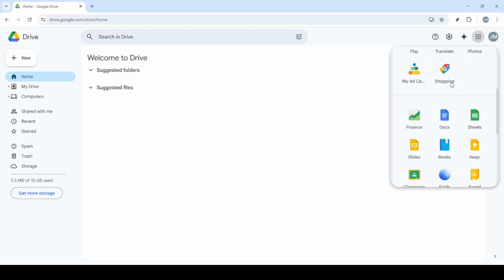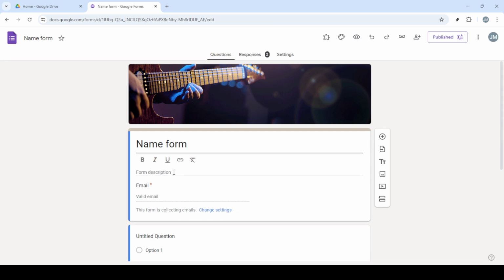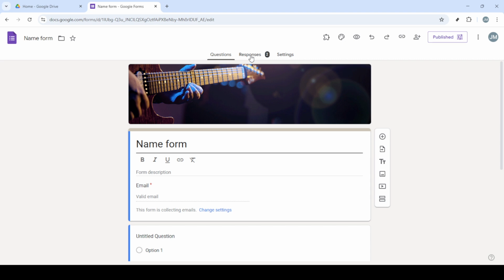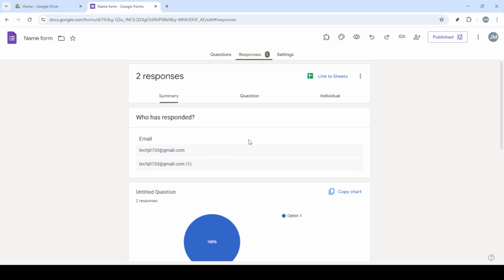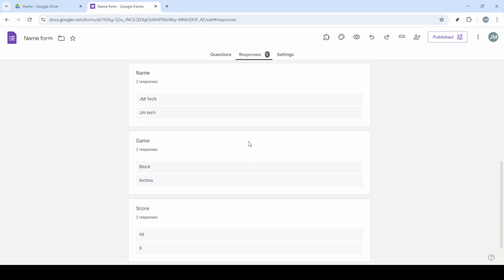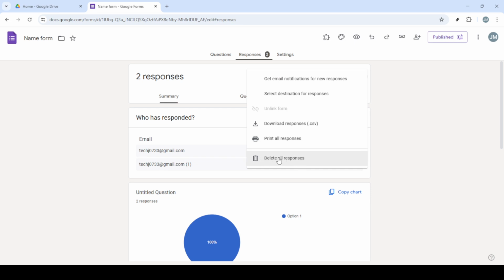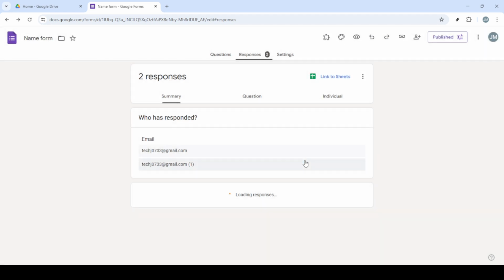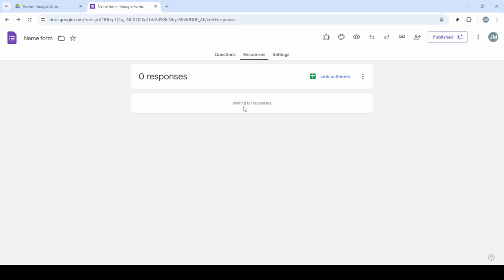How to Delete Responses in Google Forms [2025 Full Guide]